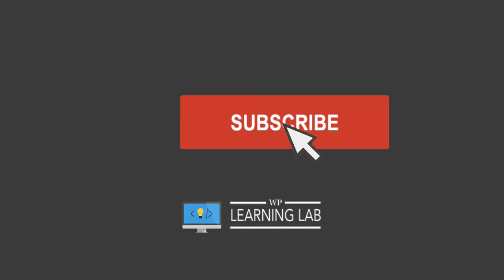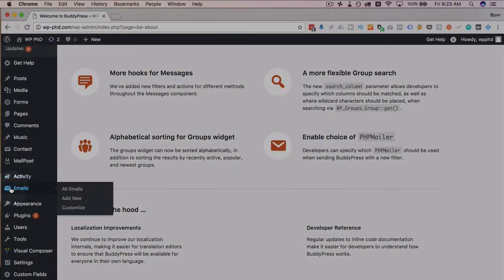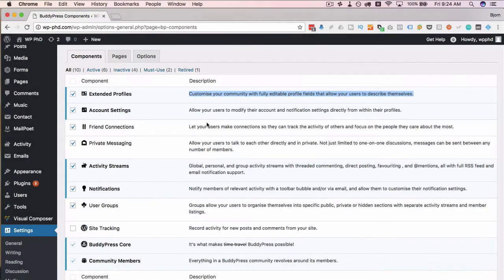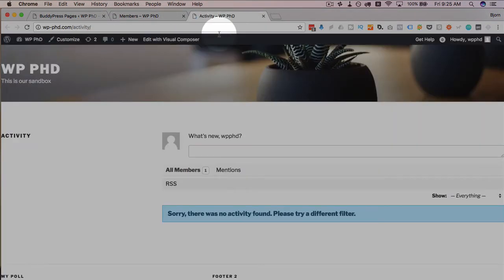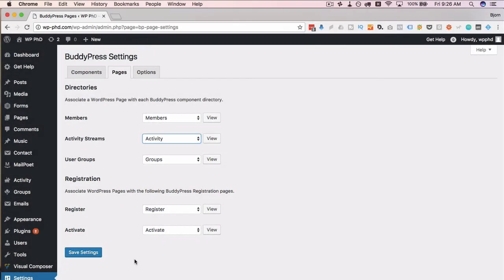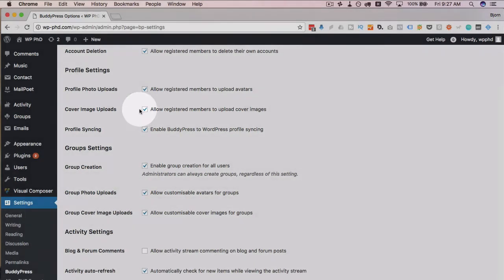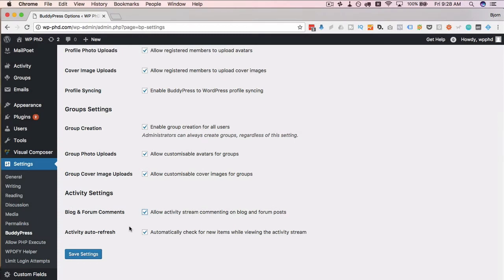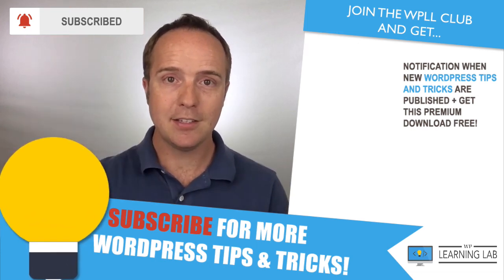Buddypress Installation Done The Right Away - All Settings, Nothing Skipped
Then check out the best Buddypress playlist on YouTube

To install Buddypress takes involves some very important steps. If you miss one of them you may not have the social network that you want. This tutorial is quick and it will help you set up Buddypress properly.